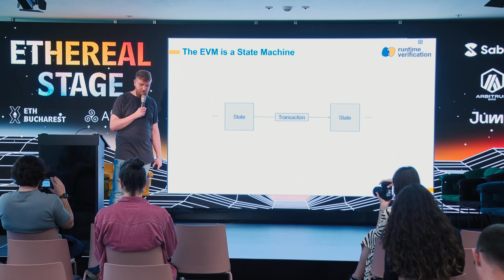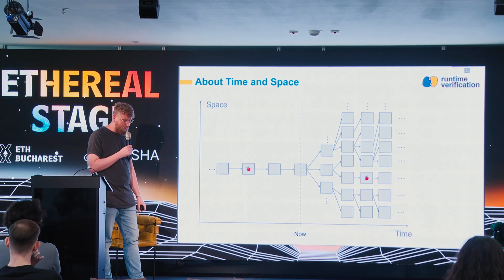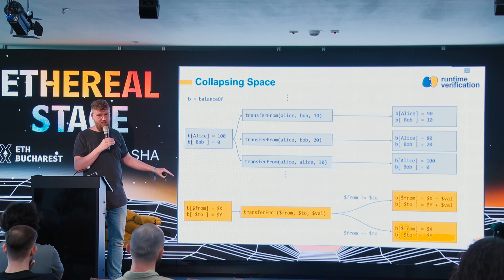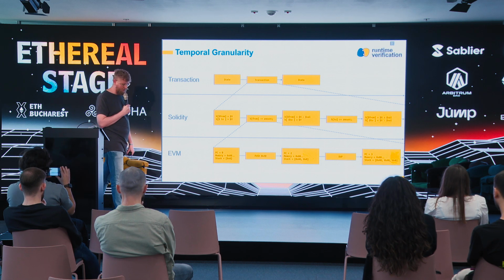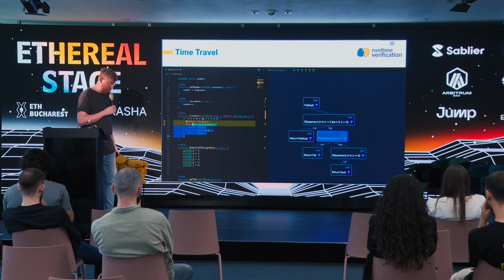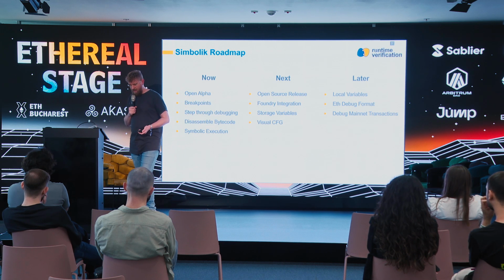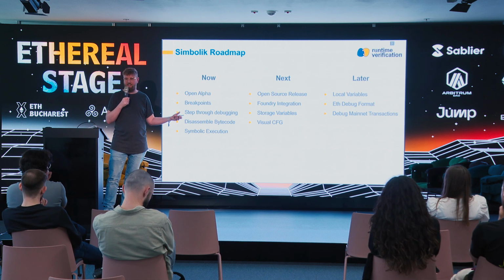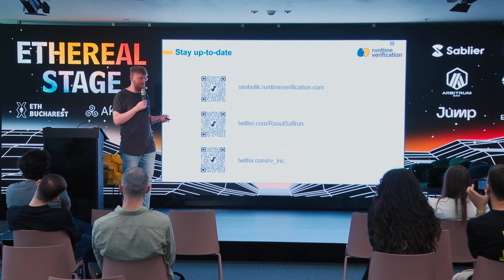Raoul Schaffranek - Using a solidity debugger to explore time and space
Join us for an insightful session with Raoul Schaffranek  , Formal Verification Engineer at Runtime Verification, as he delves into his presentation called `Using a solidity debugger to explore time and space'.

In this talk, Raoul Schaffranek introduced us to EVMs as state machines, talking about time and space and how we can us a solidity debugger to explore time and space

📍 Location: Bucharest, Romania

About ETH Bucharest:

ETH Bucharest is an annual event happening in Romania, that brings together leading experts, innovators, and enthusiasts in the fields of blockchain technology, cryptography, and decentralized systems. Our mission is to foster knowledge sharing, by focusing on creating the best environment for networking and collaboration. Therefore, creating a bridge between professionals and students alike in the web3 industry.